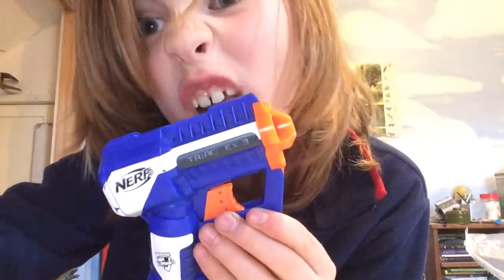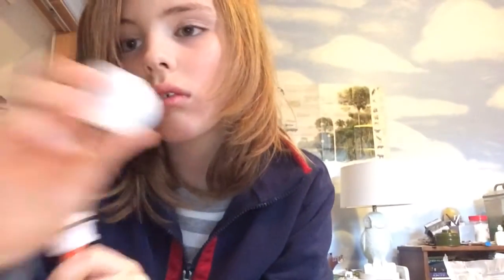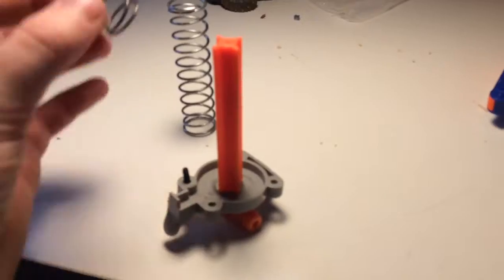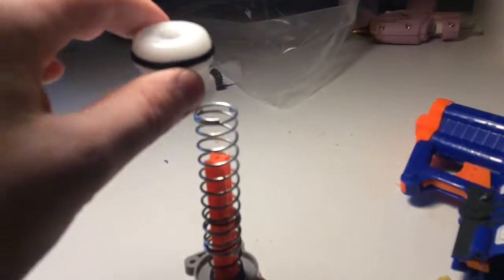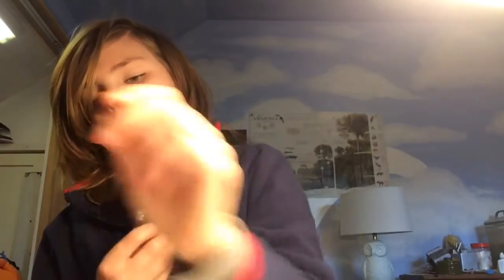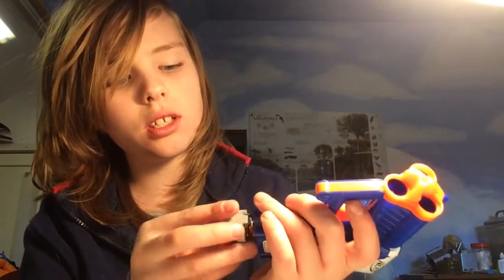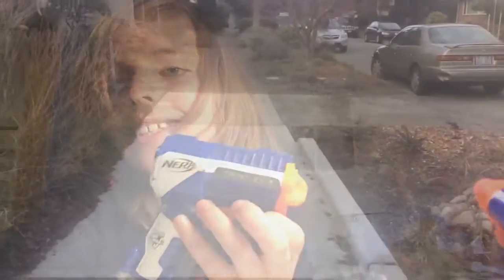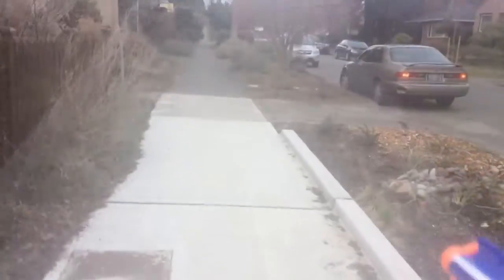Nerf triad mod guide